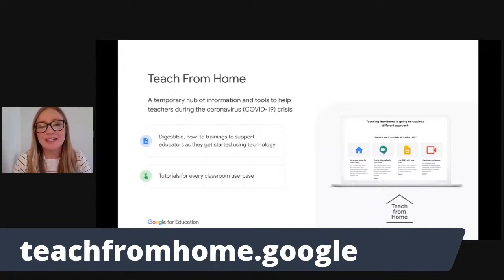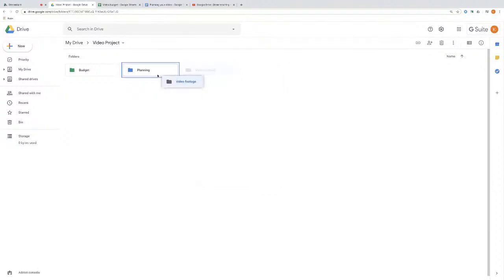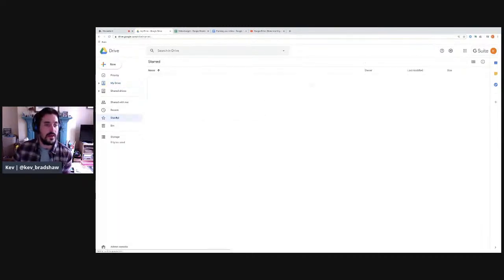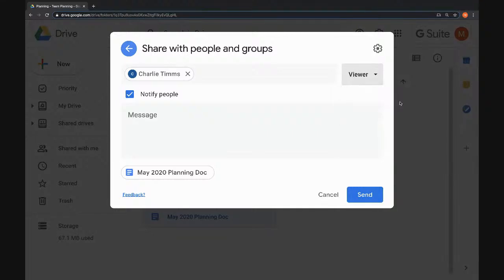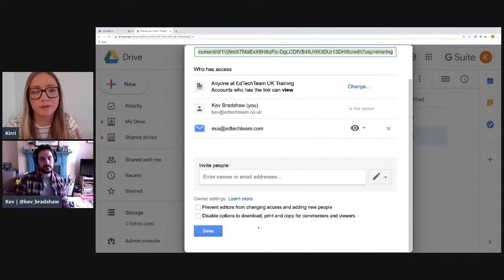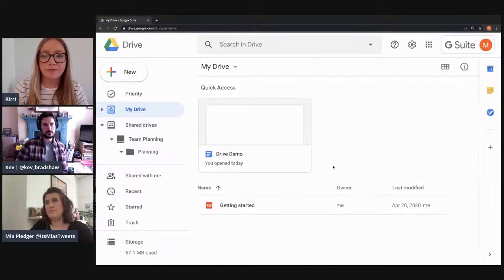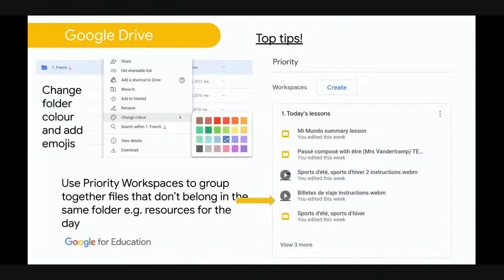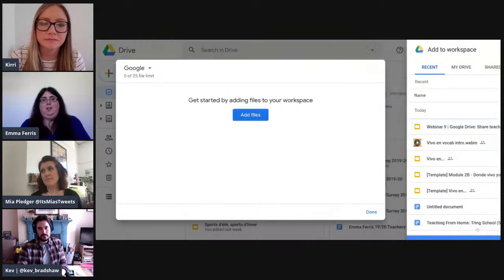Google Drive: Share teaching resources and collaborate on planning documents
Join this webinar to learn how to create collaborative resources other teachers can use, as well how to share them on Google Drive.